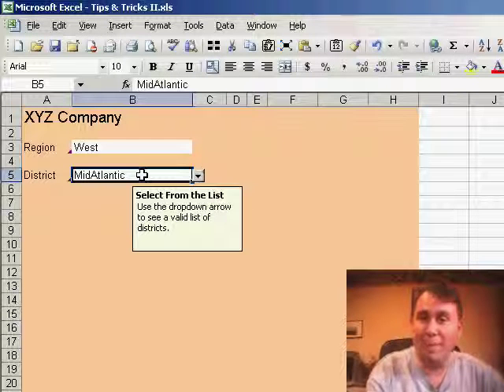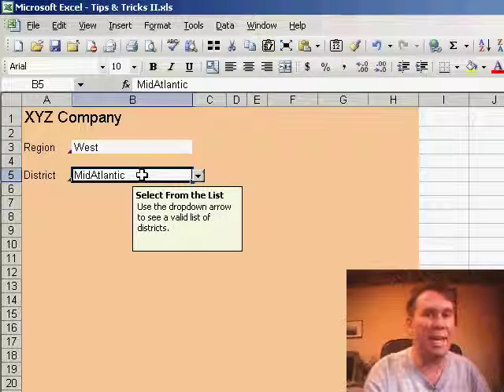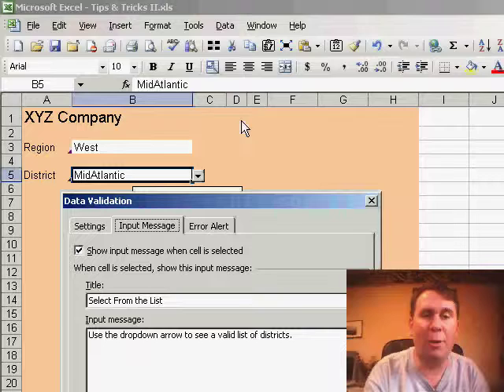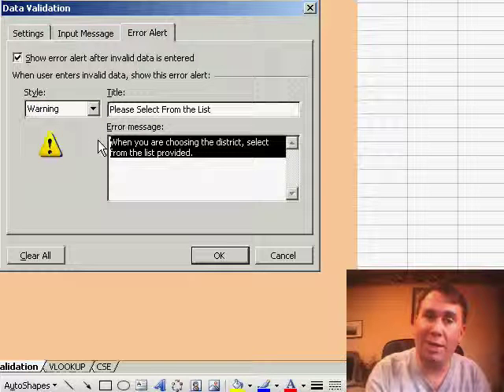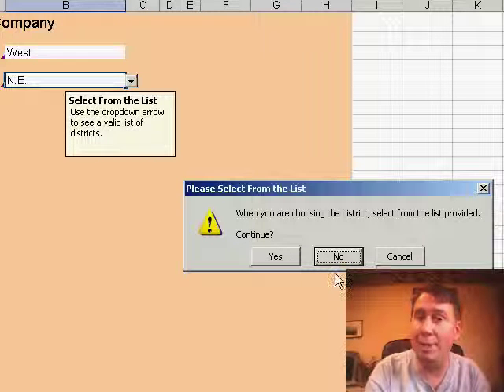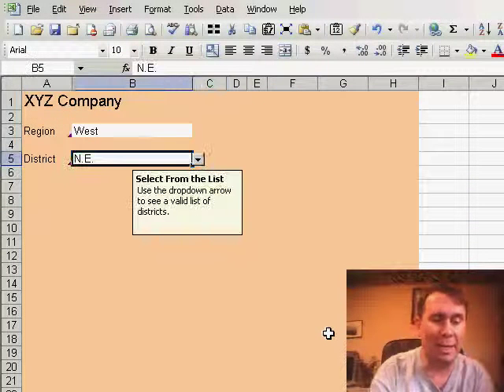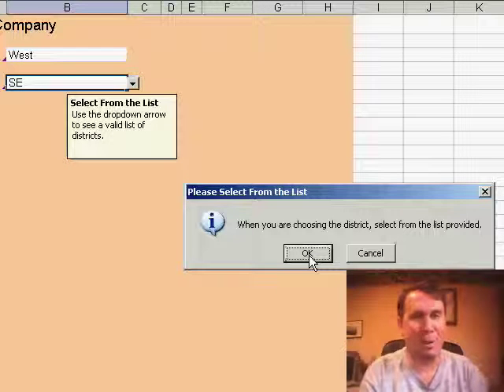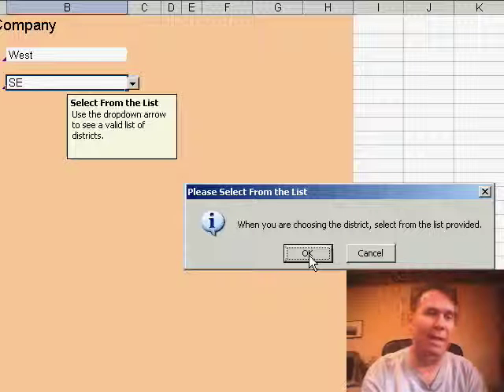Indiscriminate Validation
Sometimes you want to have cell validation, but you need a way for the person using the spreadsheet to override the validation list, especially in the case where there is a brand new value that you have not yet added to the list. Episode 381 shows you how to have the Validation dropdown ease up.